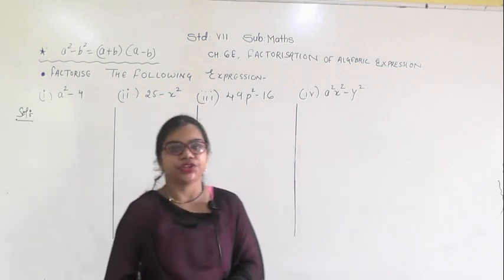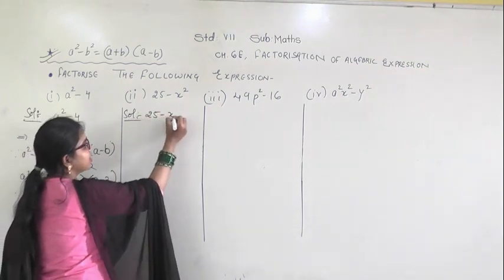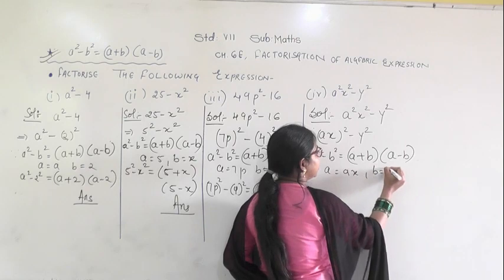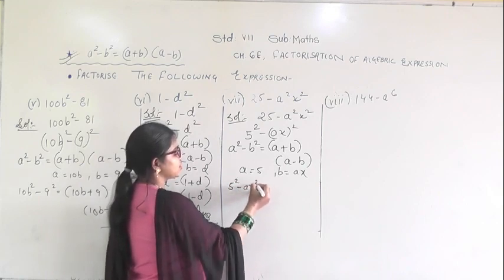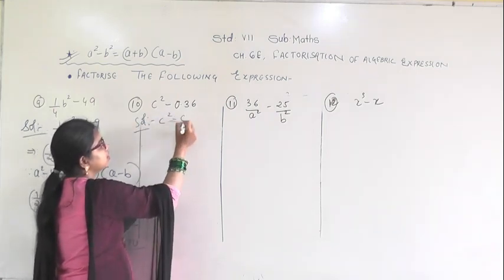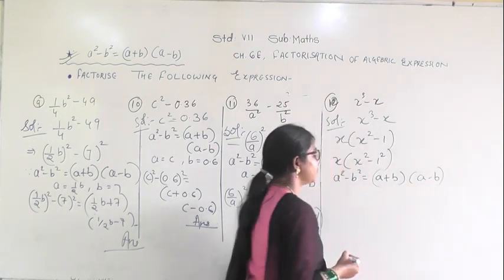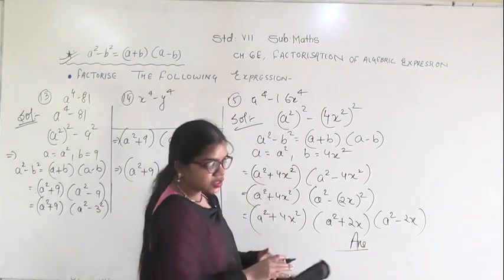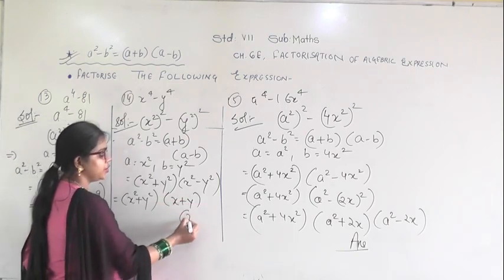6 FACTORISATION OF ALGEBRIC EXPRESSION EX 6 E